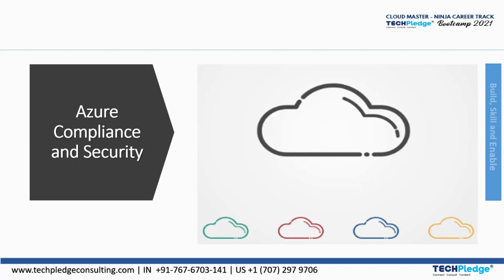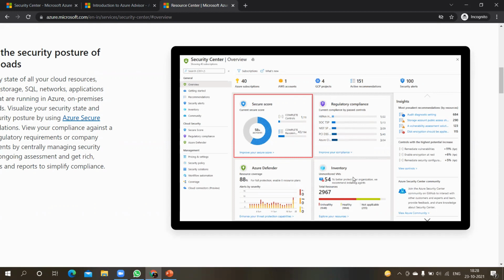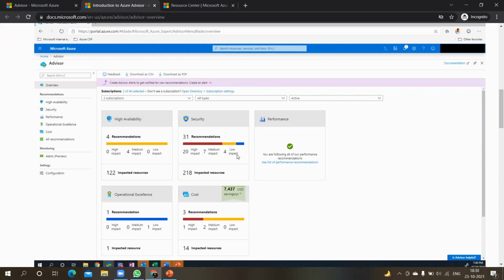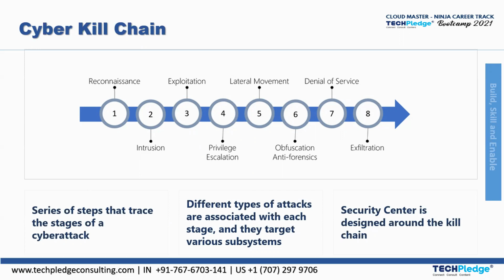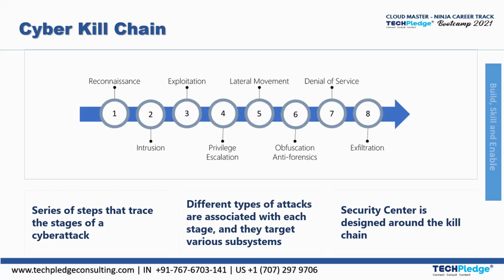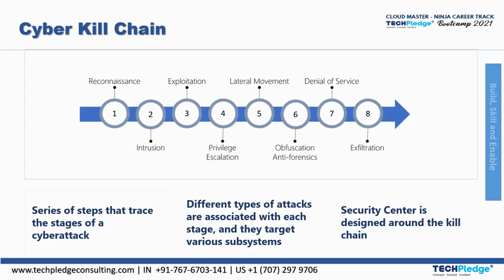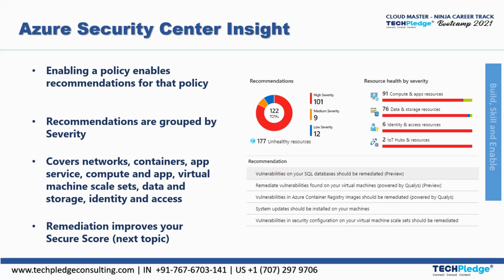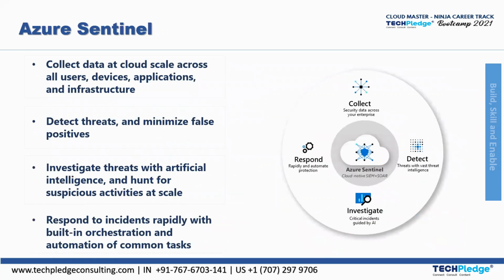Microsoft Defender for Cloud Explained | Secure Score & Compliance | AZ-500 Part 9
Part 9 of the AZ-500 Microsoft Azure Security Engineer series looks at Microsoft Defender for Cloud, previously called Azure Security Center. You'll see how Secure Score can help you strengthen your cloud security.

This session includes both real-world examples and key topics for the AZ-500 exam.

In this video, you will learn about:

• What is Microsoft Defender for Cloud
• Azure Security Center architecture
• Secure Score calculation and improvement
• Regulatory compliance dashboard
• Threat protection capabilities
• Security recommendations & remediation
• Cloud security posture management (CSPM)
• Workload protection in Azure
• Best practices for enterprise environments

This topic is critical for:

• Azure Security Engineers
• Cloud Architects
• SOC teams
• DevOps professionals

Check out the full AZ-500 playlist to build your Azure Security skills step by step.